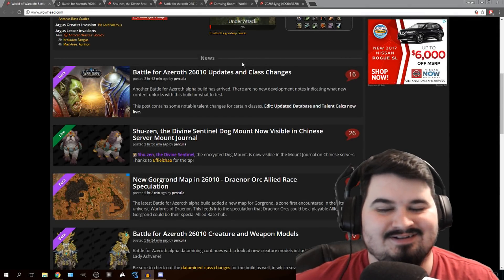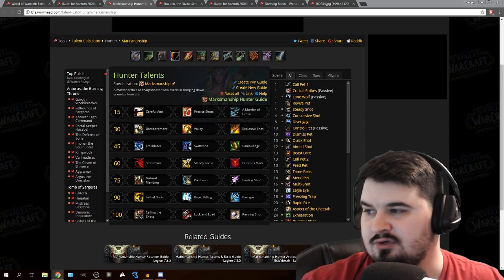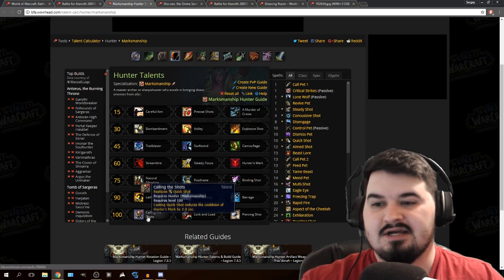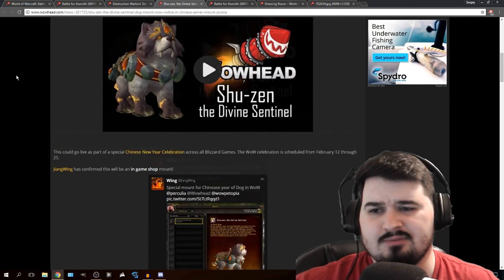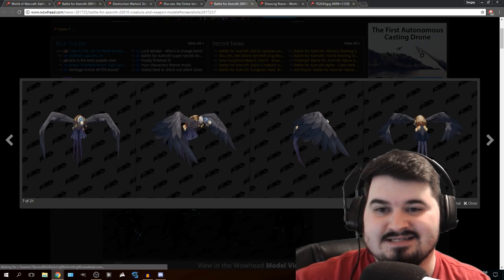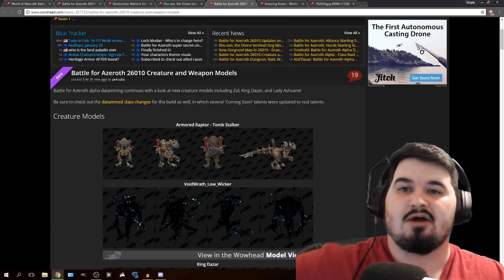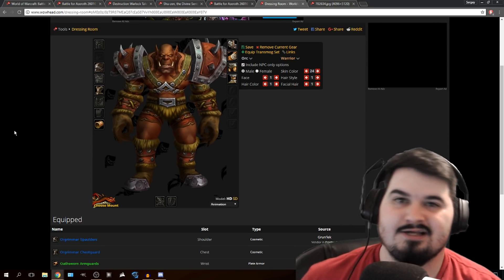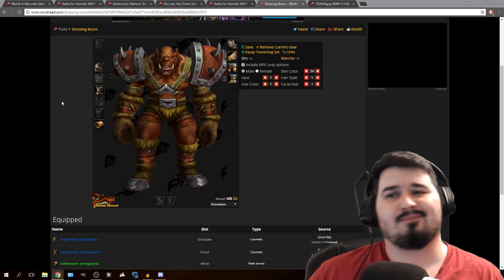Draenor Orcs As Allied Race? (Datamining) - WoW Legion 7.3.5